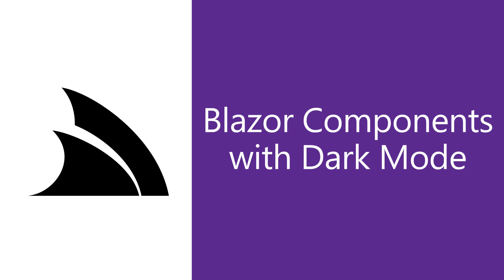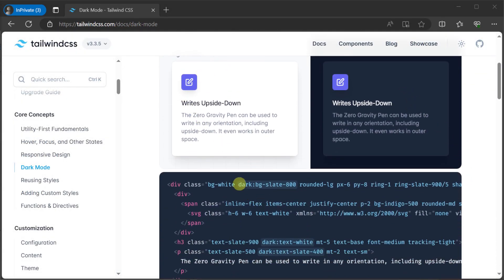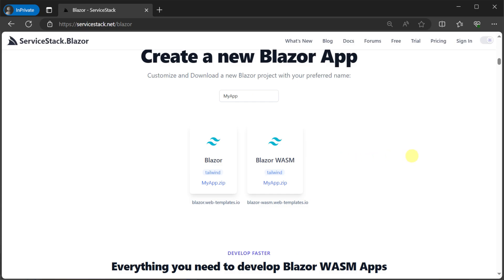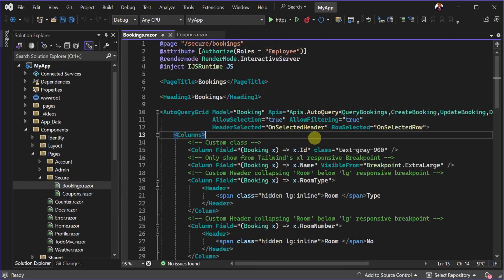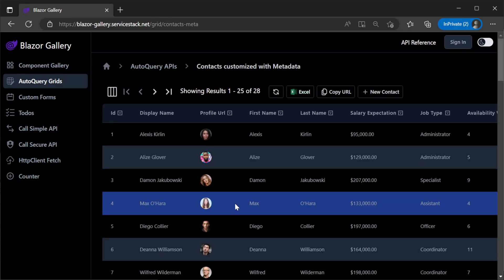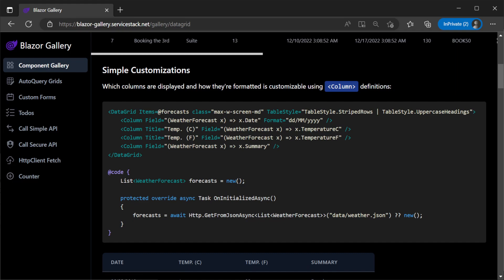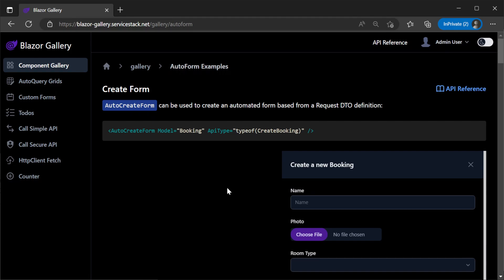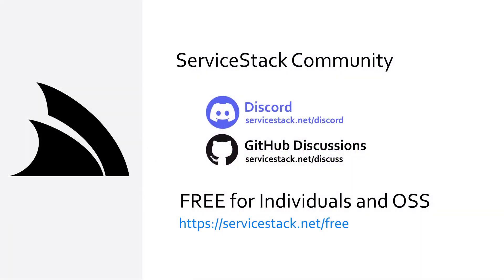Tailwind Dark Mode Support for Blazor in .NET 8!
In this video tutorial, we'll walk through the ServiceStack Blazor Components and their support for Darkmode. Our Blazor Components provide a suite of powerful, pre-built UI components that are easy to use, customizable, and can be used to build high-performing, responsive web applications. The components are available for both Blazor Server and Blazor WASM, and are designed to work seamlessly with ServiceStack's message-based design, providing a simplified and intuitive developer experience.

In addition to their powerful functionality, our Blazor Components also support Darkmode, allowing you to easily switch between light and dark themes with just a few clicks. With Darkmode support, your web applications can be made more accessible, providing a more comfortable viewing experience for users with sensitive eyes, and allowing your applications to stand out from the crowd. To see the components in action, check out our components gallery for Blazor Server or Blazor WASM using the links provided. Whether you are a seasoned developer or just starting out, the ServiceStack Blazor Components provide a powerful, flexible toolset that can help you build high-performing, responsive web applications quickly and easily.

ServiceStack Community:
GitHub Discussions